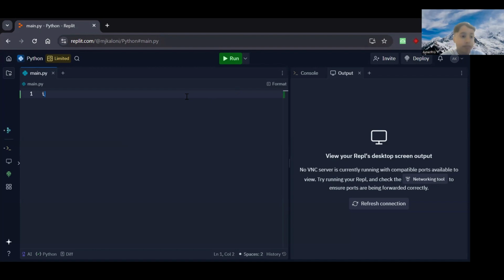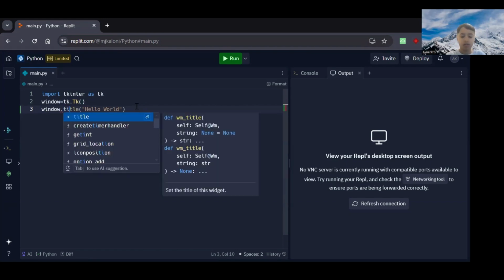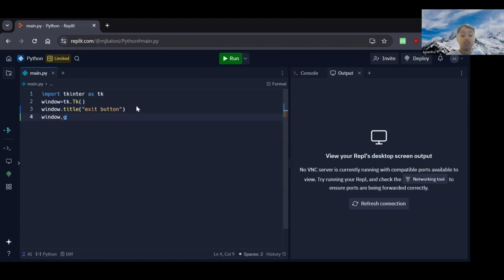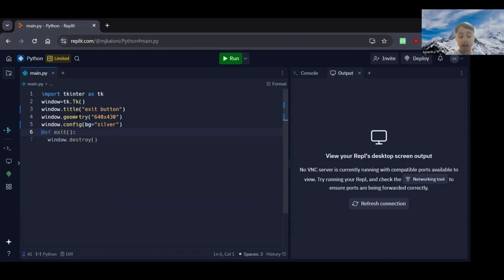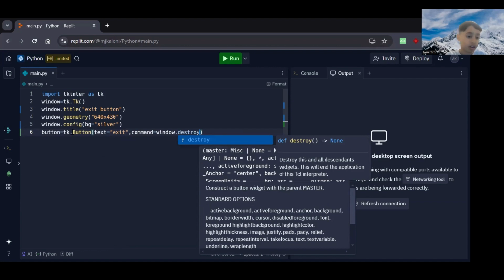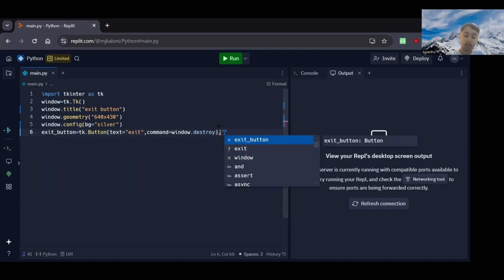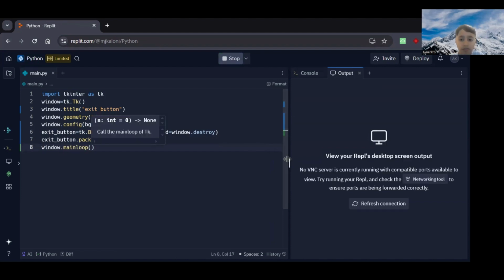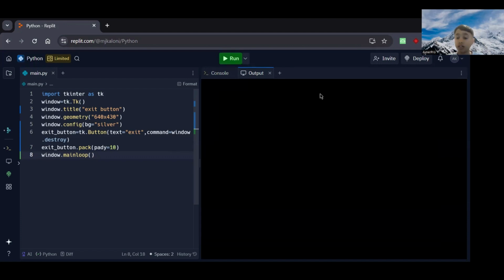Exit button in python